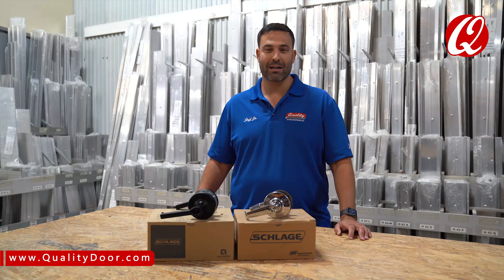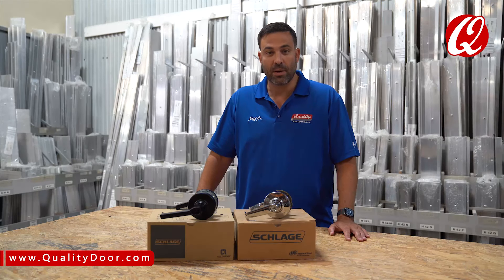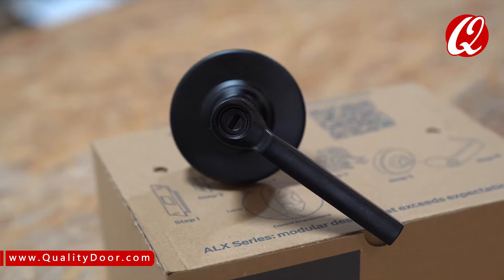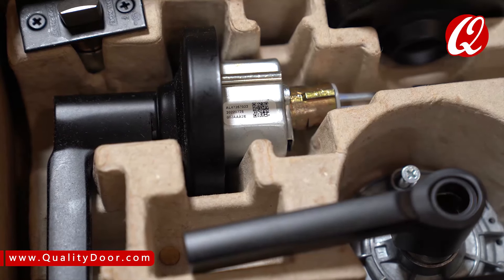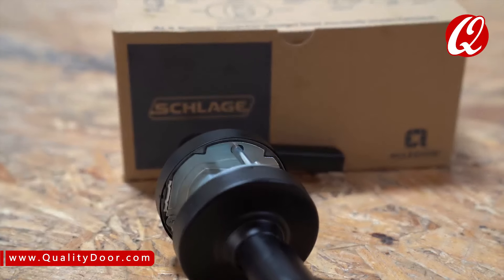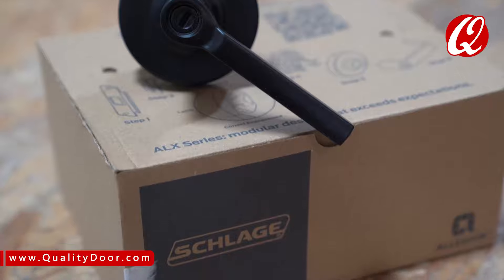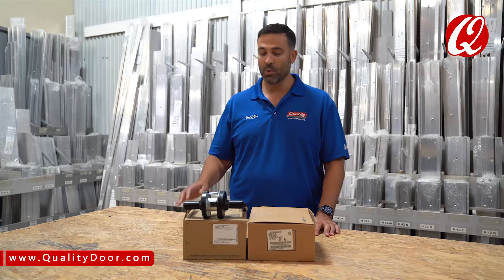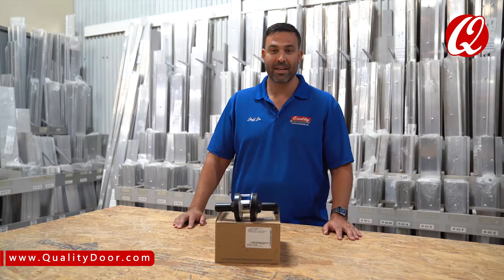Why Schlage ALX Series Lever Locks replaced the Schlage AL Series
The Schlage AL Series has always offered a combination of strength and durability alongside Schlage trusted key system options at a price point favorable to any application. Though these qualities remain, the lock has changed. Schlage ALX Series' features now deliver flexibility and value beyond strength and security. X Factor qualities, born from modular design, define a lock that exceeds expectations. AL Series' evolution to the ALX Series Lever Locks is a  revolution in lock design.

The Schlage ALX Series is a stronger lock and a better value at a lower price than its AL Series predecessor.

Door hardware should be as effective in helping people go about their lives as it is in securing their environments. The Schlage ALX Series Lever Locks are designed with this requirement in mind.

Accessibility — All Schlage ALX Series lever locks comply with the Americans with Disabilities Act (ADA), which requires that "Operable parts shall be operable with one hand and shall not require tight grasping, pinching, or twisting of the wrist. The maximum force required to activate operable parts shall be 5 pounds (22.2 N)."

Life safety — The Schlage ALX Series is UL listed for use on 3-hour fire doors up to 4'0" x 8'0". The Boardwalk, Longitude, Omega, Rhodes, Saturn, Sparta, and Tubular levers comply with the California State fire code for return to within 1⁄2" of the door face.